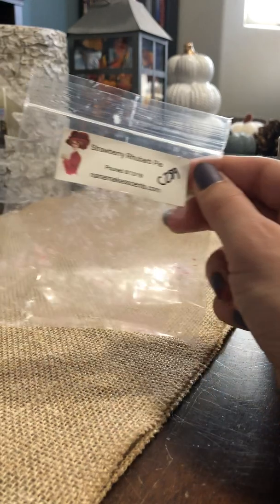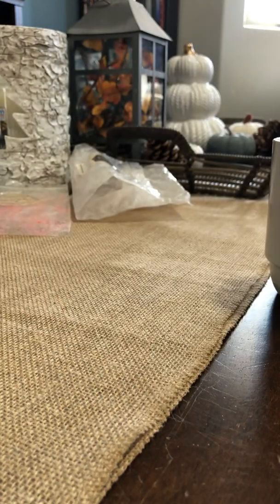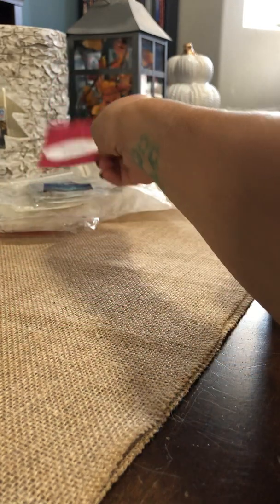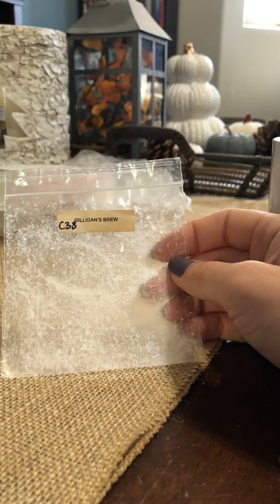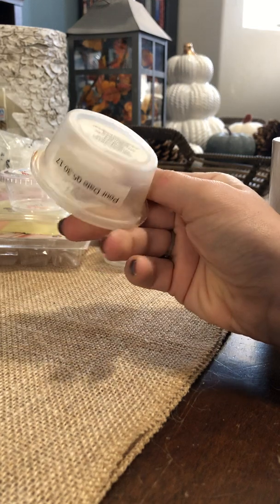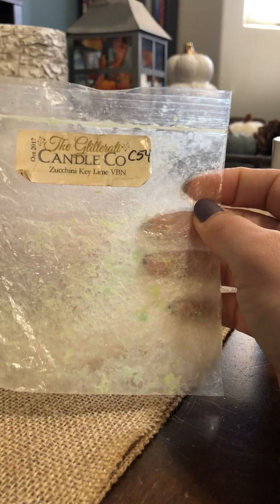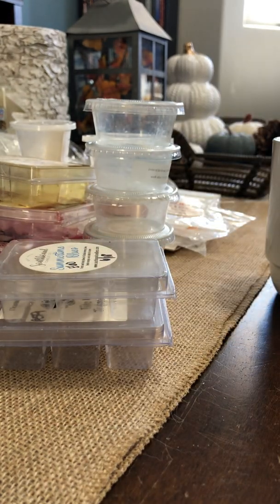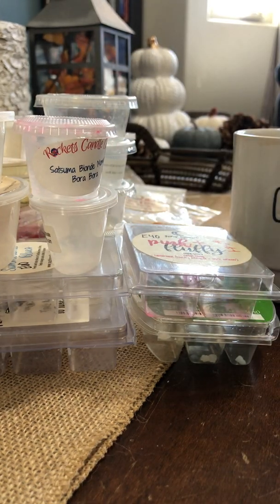PART 2!!! End of Summer/Fall Transition Home Fragrance Empties